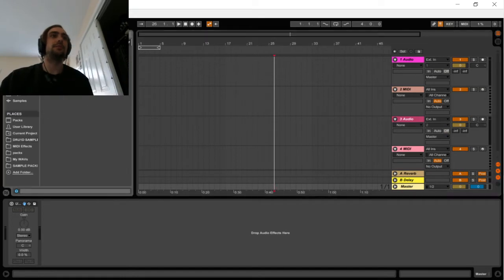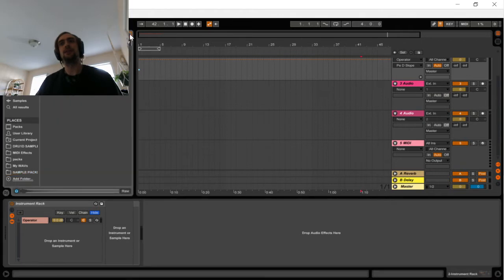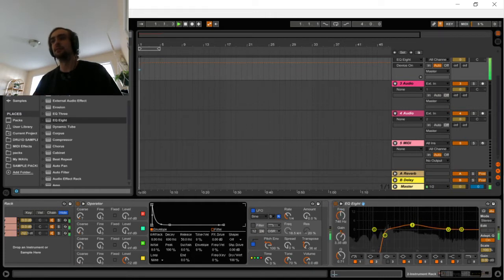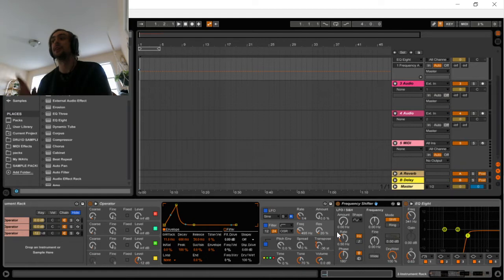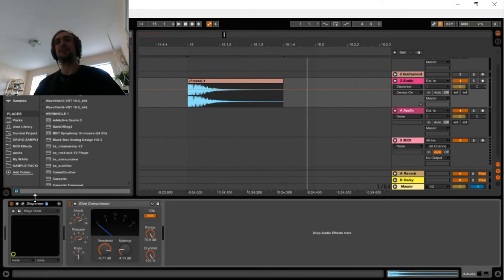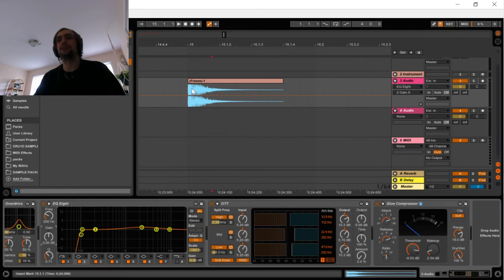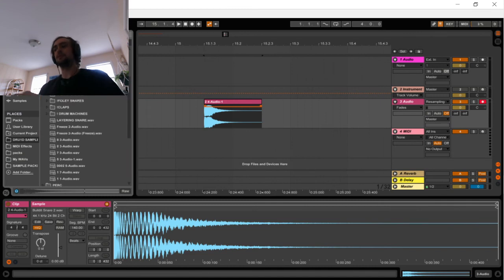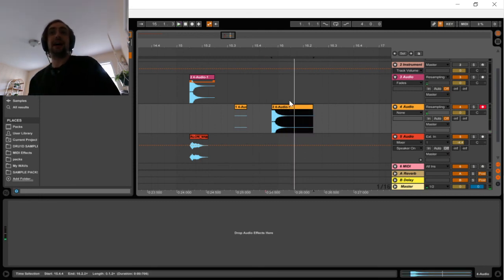Making a Snare Drum in Ableton (FROM SCRATCH) - Walkthrough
Sup everybody!  Here's how I approach creating snare drums from scratch.  I hope this helps!  If you want to follow me, or listen to my music, here's the links -